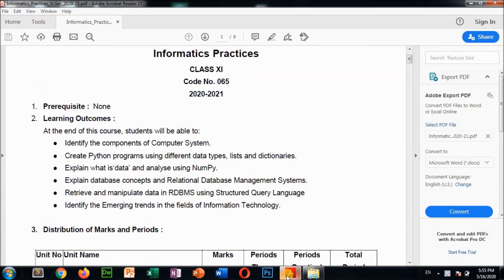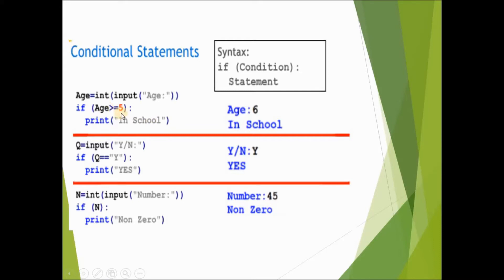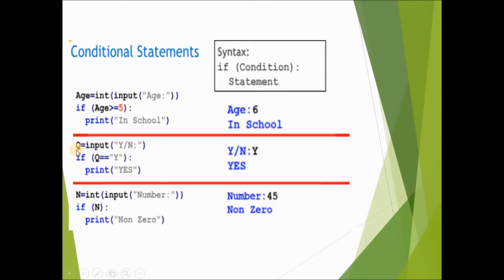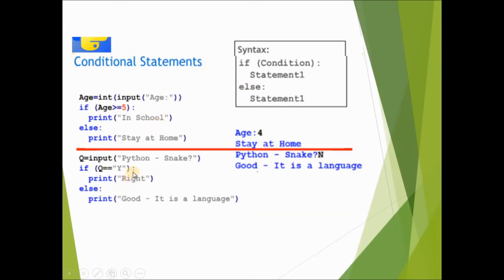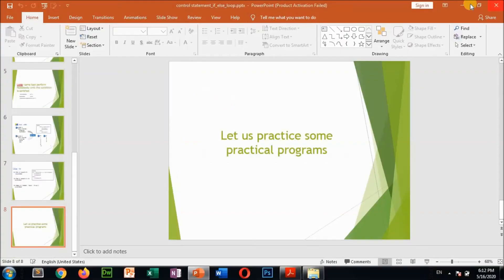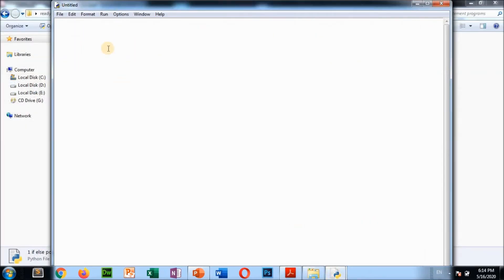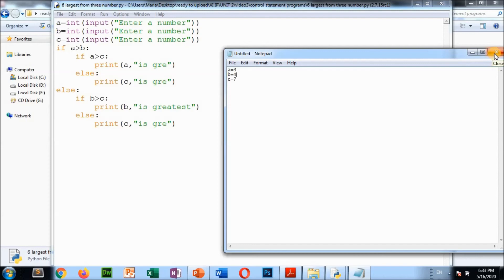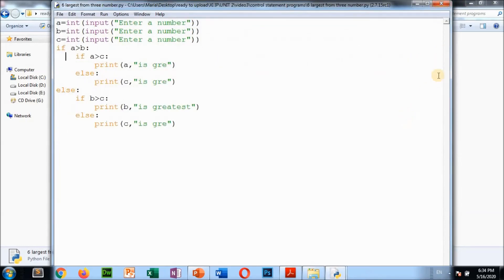Introduction to python | Class 11 | Informatics Practices | CBSE | Unit - 2 | Video - 3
Unit 1:
Introduction to computer system

Introduction to computer and computing: evolution of computing devices, components of
a Computer System and their interconnections, Input/Output devices.

Computer Memory: Units of memory, types of memory – primary and secondary,
 data deletion, its recovery and related security concerns.

Software: purpose and types – system and application software, generic
 and specific purpose software.

Unit 2:
Introduction to python:
Class 2 (basic python programs)
Class 3 (Control statement if else)